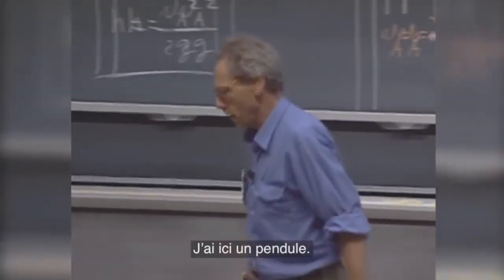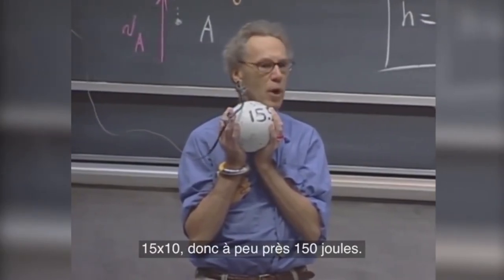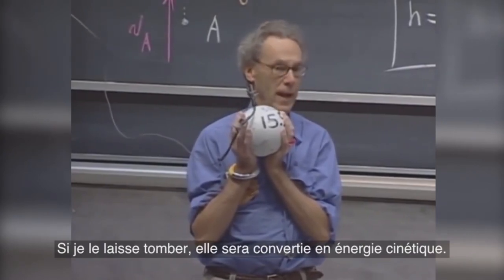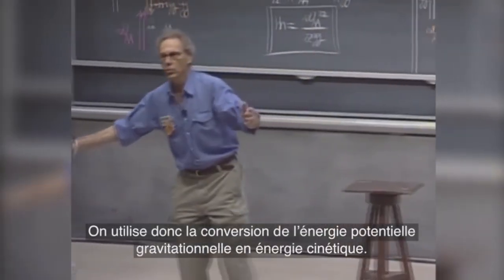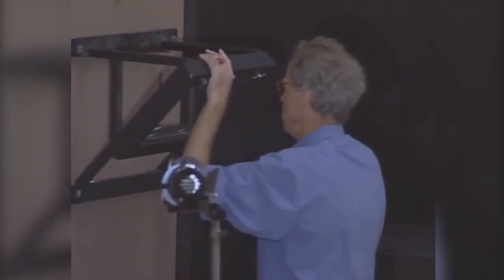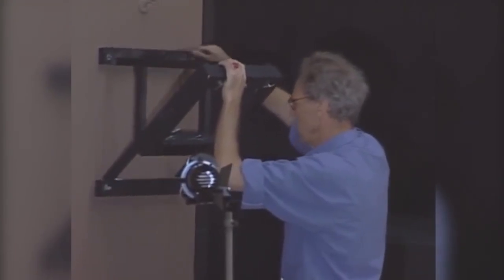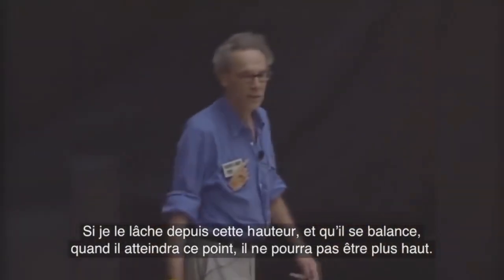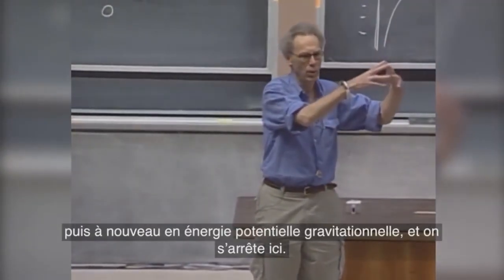Ce professeur risque sa mâchoire pour démontrer un principe physique !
La conversion d'énergie potentielle en énergie cinétique, et inversément. Explication et démonstration par un prof de physique exceptionnel, Walter Lewin.